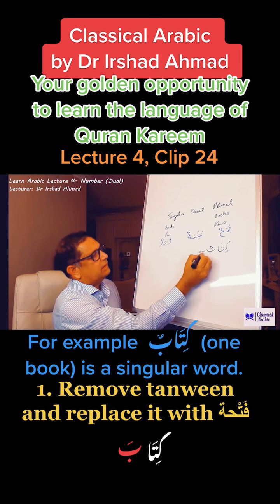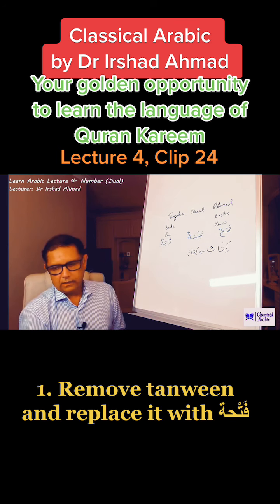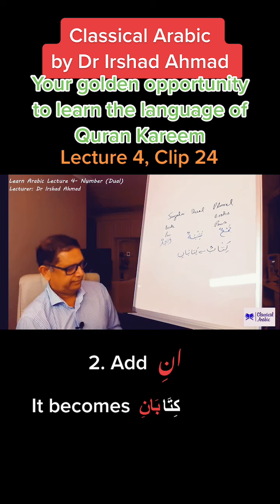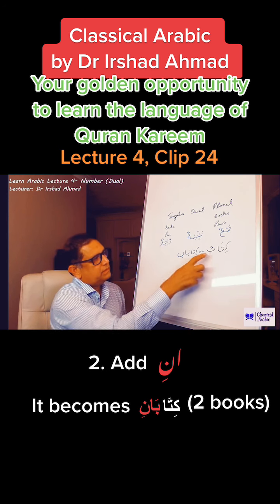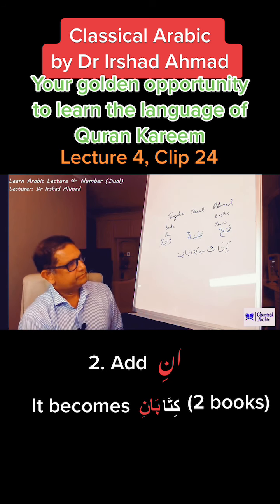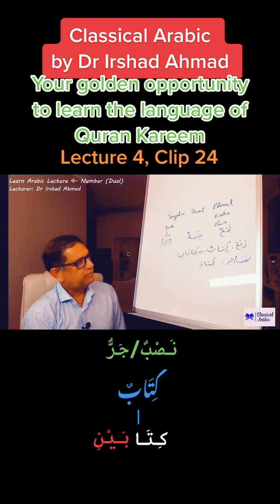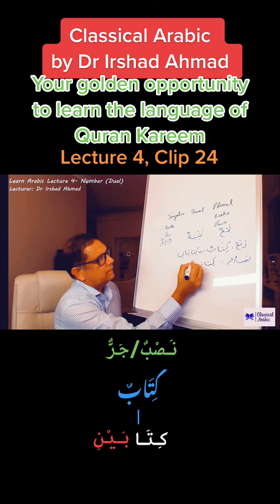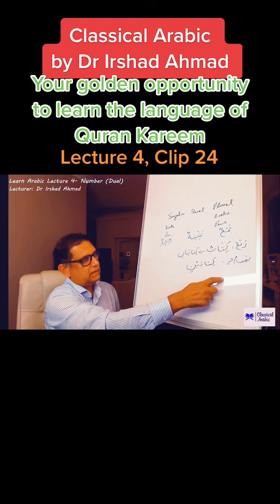Learn Arabic ثًثْنِيَةٌ Lecture 4, Clip 24